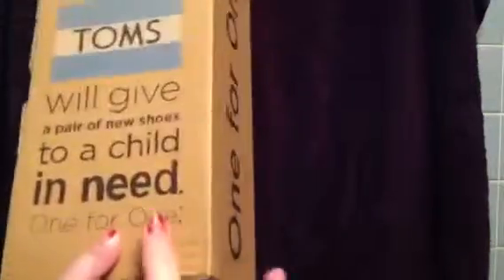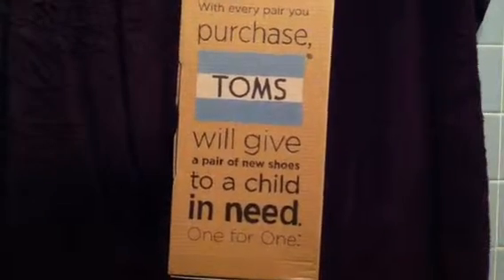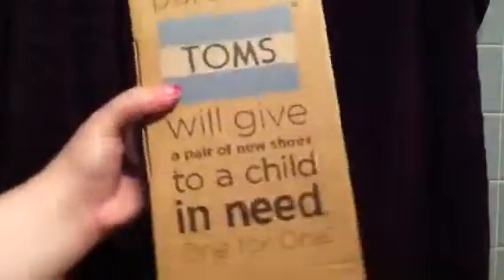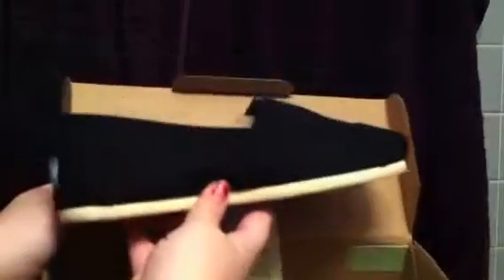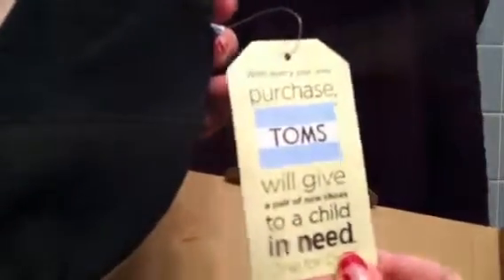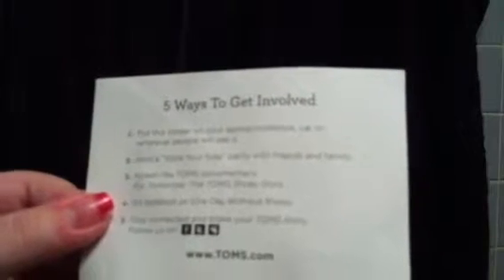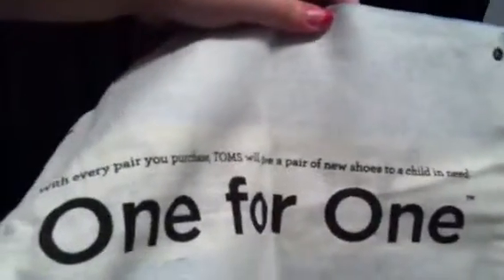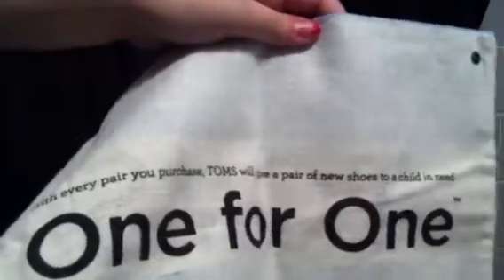My New TOMS :)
For ever pair of shoes you buy TOMS will give a pair to a child in need! It us a great way to buy something you want and also do something good at the same time. to order a pair or go to Nordstroms.